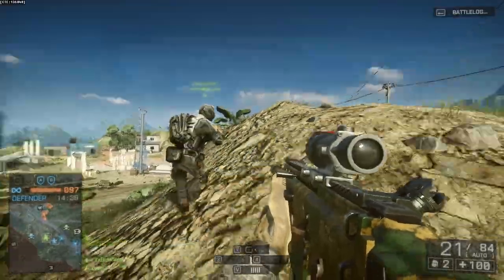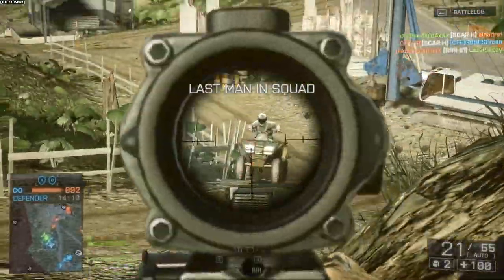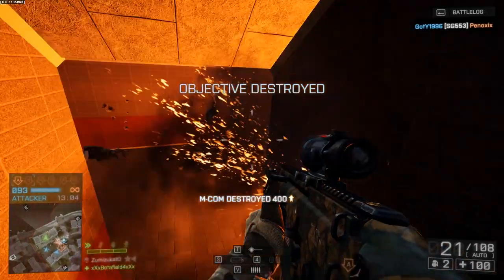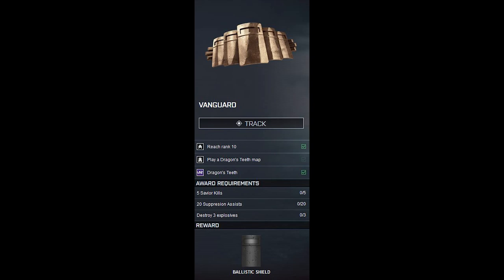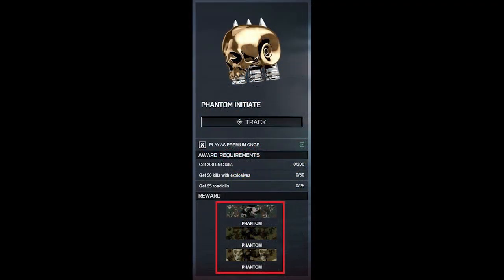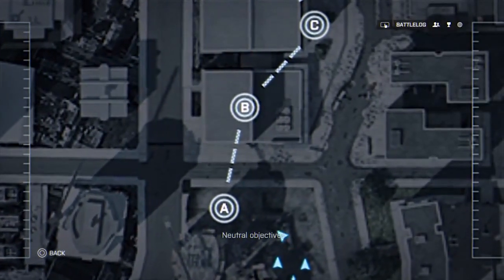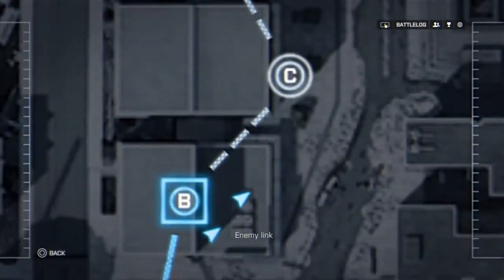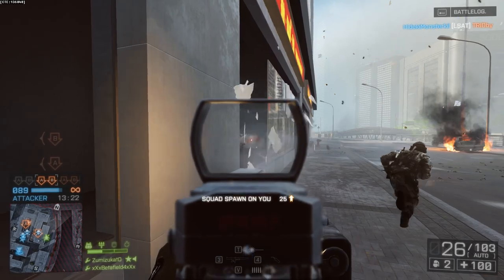Battlefield 4 Dragon's Teeth, Battlefest and Big Patches!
Hey guys today we're going to get up to date on all the latest things going on with battlefield dragon's teeth, CTE and future changes.